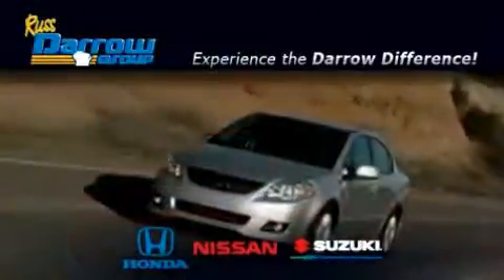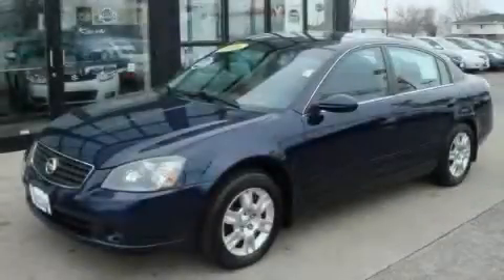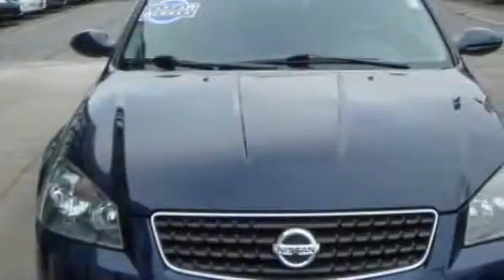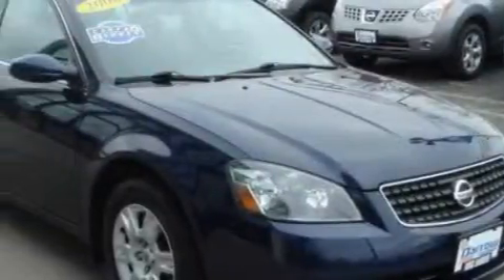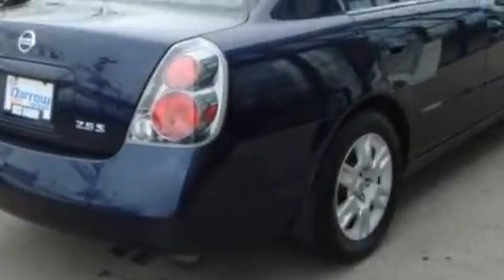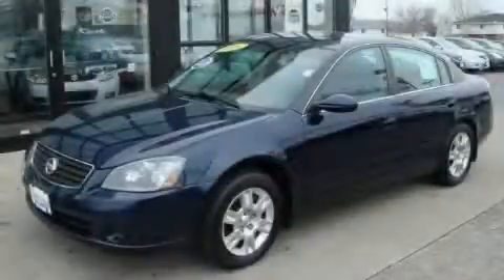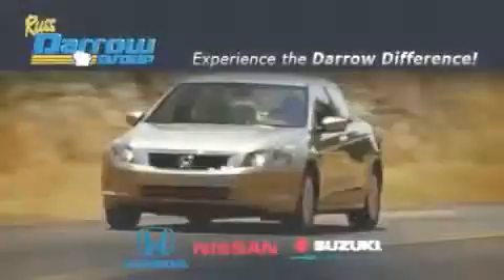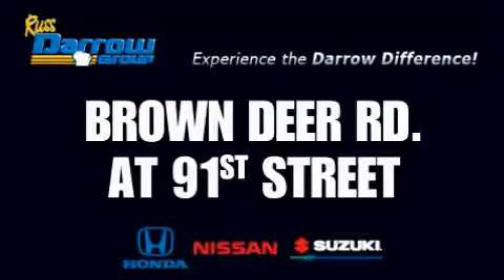Used 2006 Nissan Altima Milwaukee WI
Year: 2006
 Make: Nissan
 Model: Altima
 Engine: Gas I4 2.5L/150
 Trans.: Automatic
 Exterior: Majestic Blue Metallic
 Miles: 31,678
 Interior: Charcoal

 Russ Darrow Honda Nissan Suzuki of Milwaukee
 http://

 9201 W. Brown Deer Rd

 2006 Nissan Altima Milwaukee WI